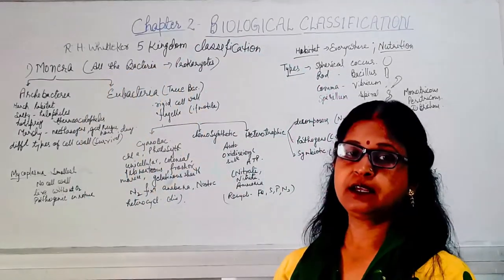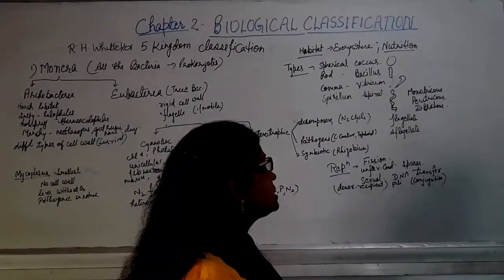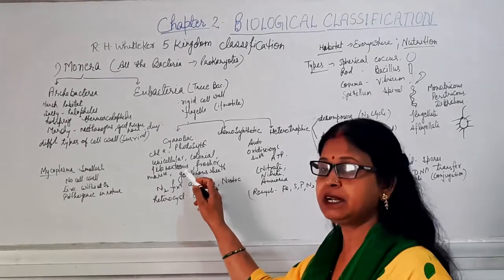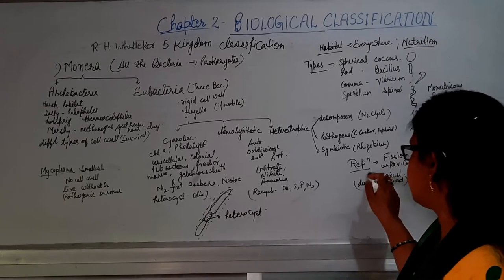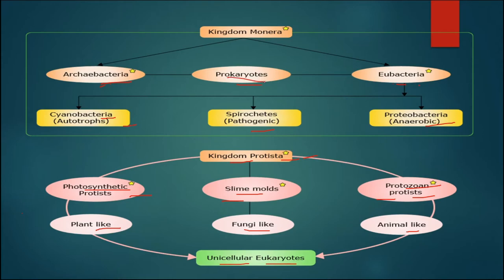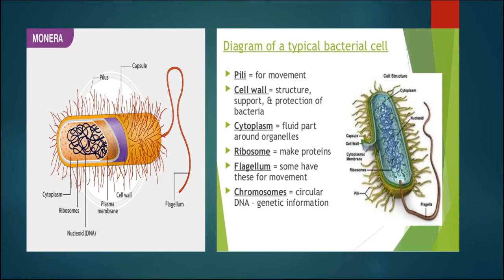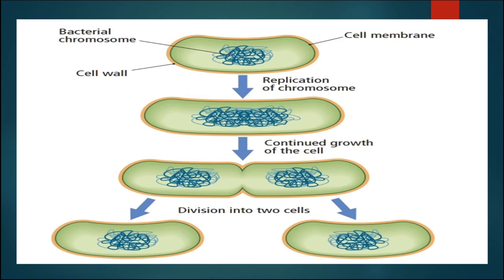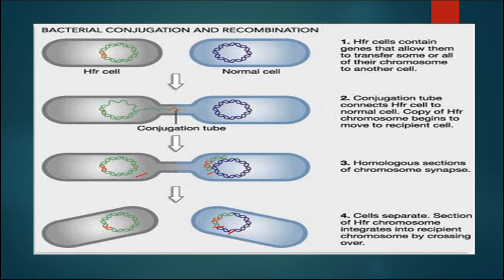|| Chapter 2 | Part 2 | Biological Classification- Kingdom Monera ||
Kingdom Monera Class XI